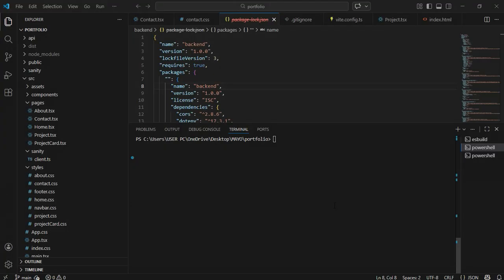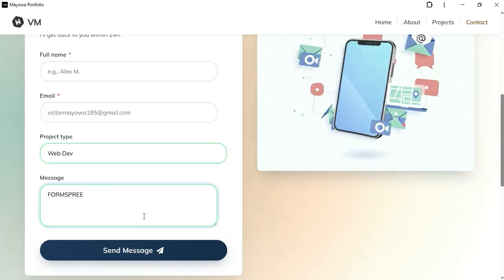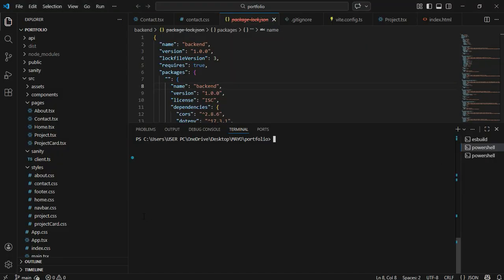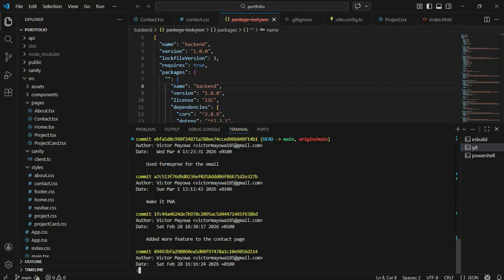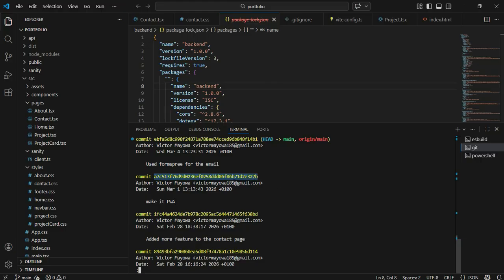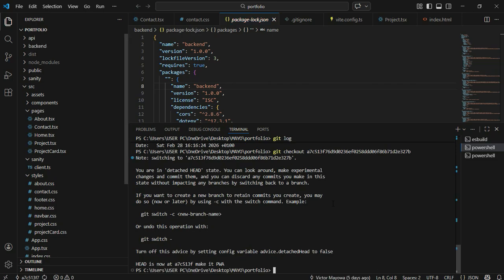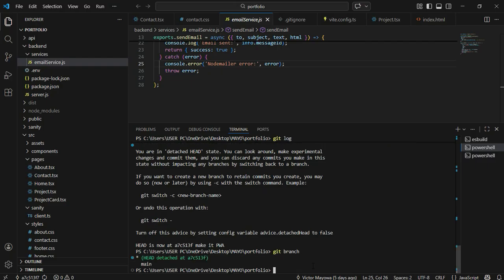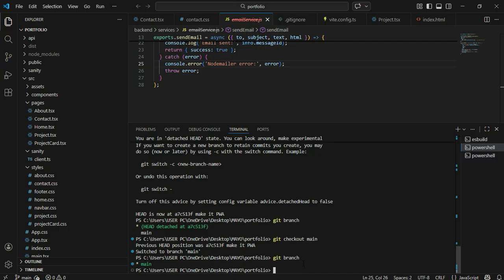👈 Revert to Previous Commit on GitHub: Quick Tutorial! 😎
Need to undo changes? 🤔 Learn how to revert to a previous commit on GitHub! 🔄 Follow these simple steps to go back in time and save your code! 💻👍 GitHubTutorial GitRevert CodeRevert DevOps GitTips ProgrammingHacks 😊